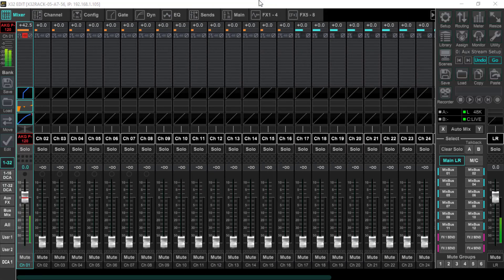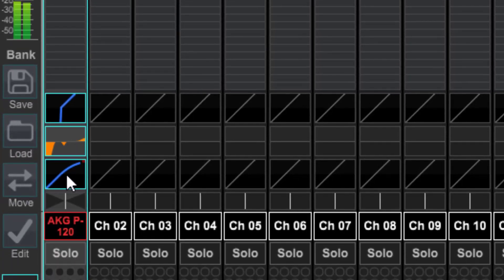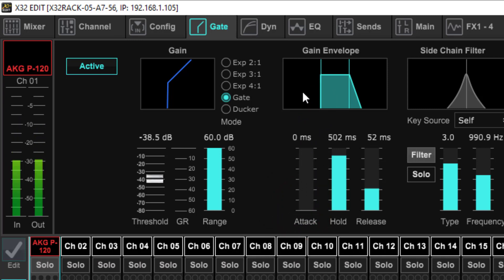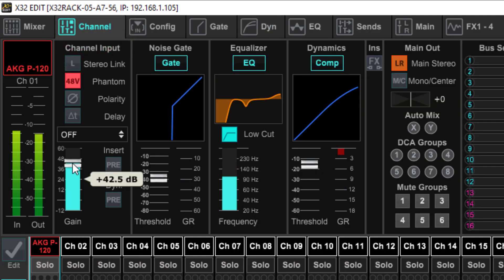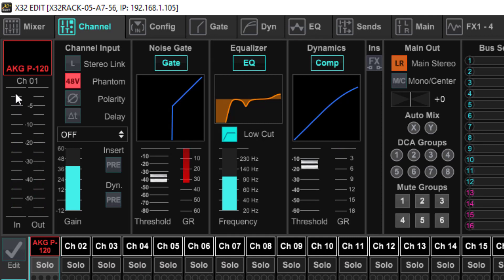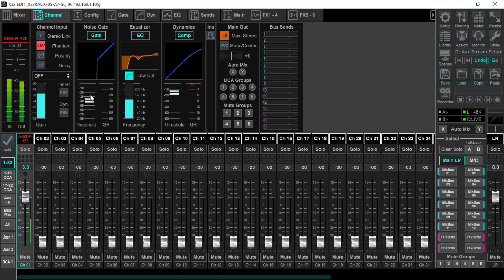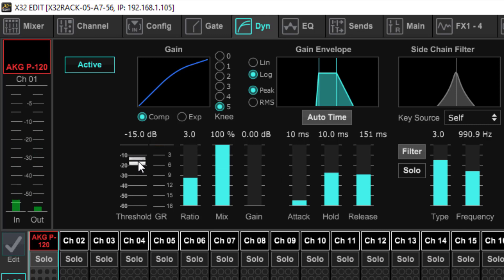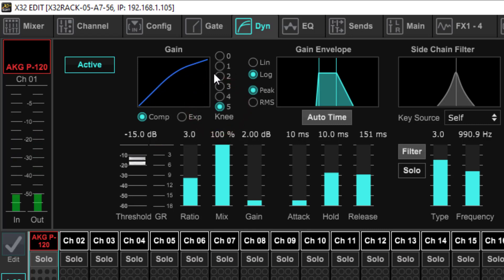Using The X32 To Set The Proper Input Gains For Your DAW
In 2021 many people are getting into the Audio Book Narration Profession. The requirements concerning the ACX, as well as other Audio Book distributors are both extensive as well as easy to accomplish if you can grasp the basic concepts of Audio Requirements.

Hello, my name is Dana and I have been recording the “Spoken Word” for 45 years. I have analyzed close to 10,000 Podcast files using the recommended standards set forth by the Audio Engineering Society, commonly referred to as the AES.

I am also the owner of D & L Studio LLC. Please keep in mind that meeting the requirements concerning the ACX is more complex then Podcasting will ever be! With Podcasting, there are only recommendations. With the ACX, they are requirements. If you do not meet them, you will be rejected! I am an active Narrator with the ACX.

Audio is fun! Mixing and mastering is really quite simple when it comes to the spoken word. STAY OFF EBAY looking for cheap mics. In the last 12 months they have been flooded with counterfeit brand name mics. It has gotten so bad that the real manufactures of these products are now listing this statement on their official sites as well!

X32 Rack Users Group on Facebook